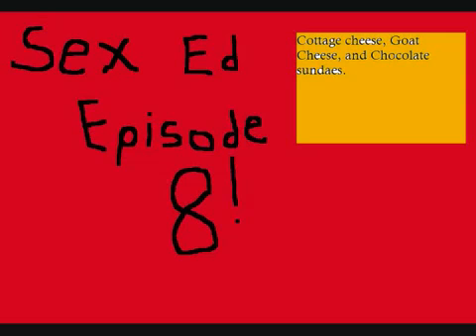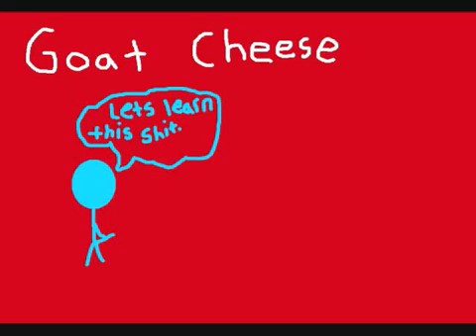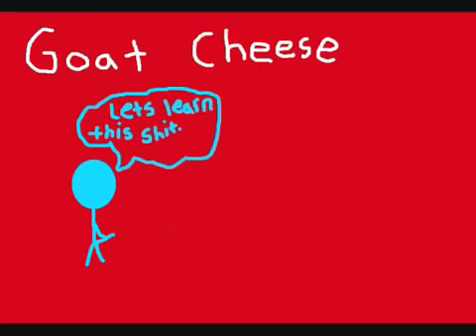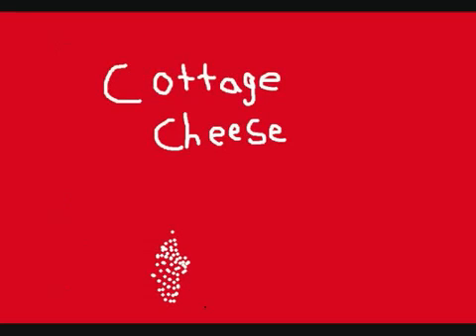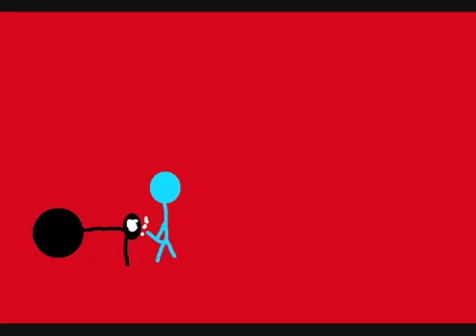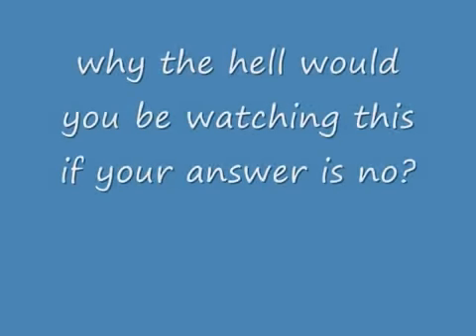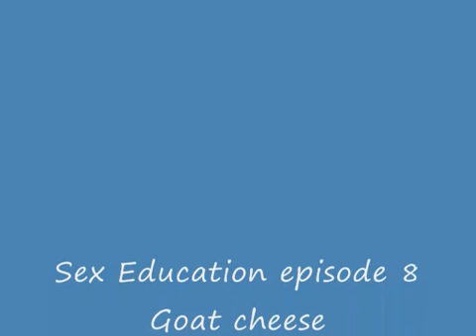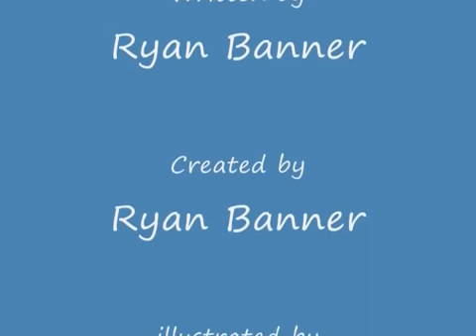Sex Education episode 8 Goat Cheese, Cottage Cheese, and chocolate sundaes